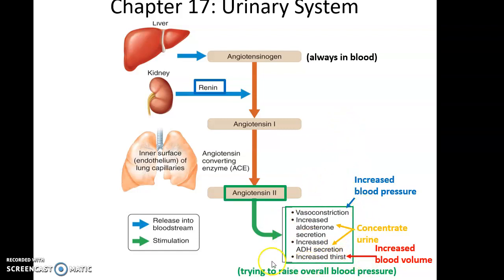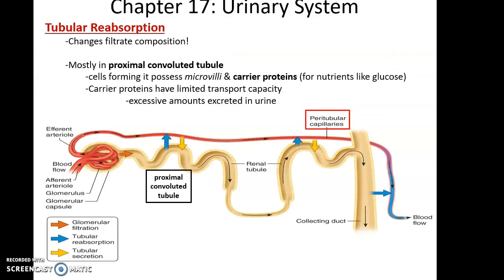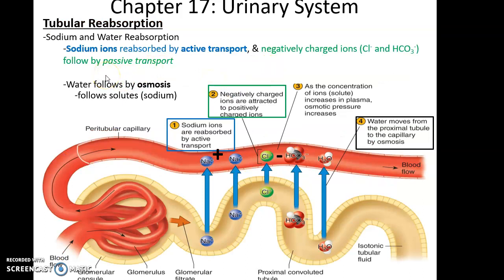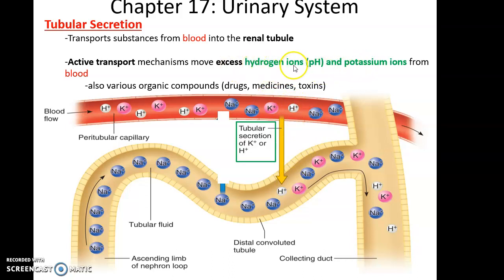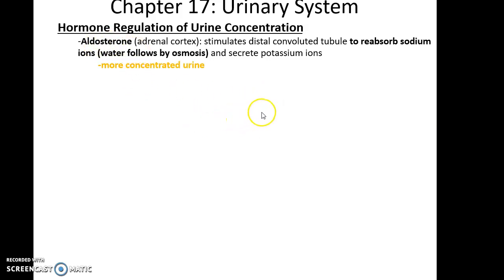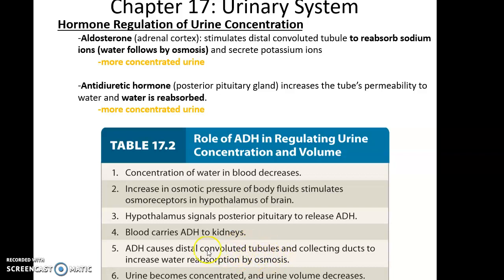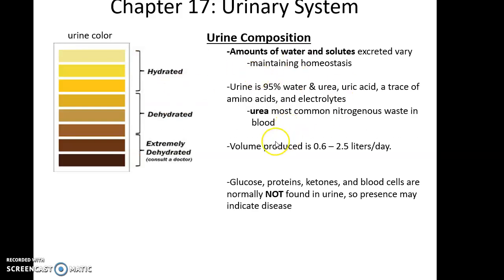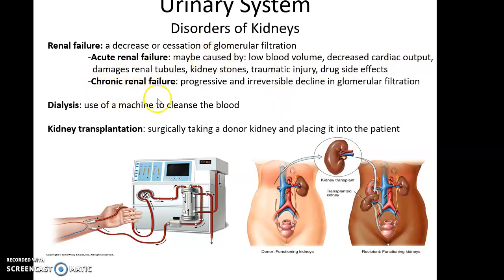Chapter 17 Topics: Tubular Reabsorption and Tubular Secretion